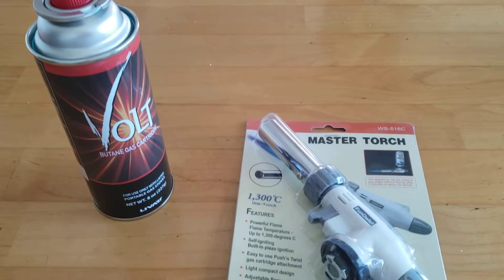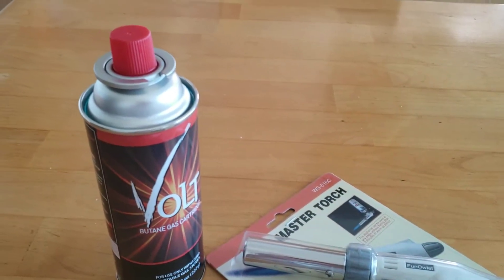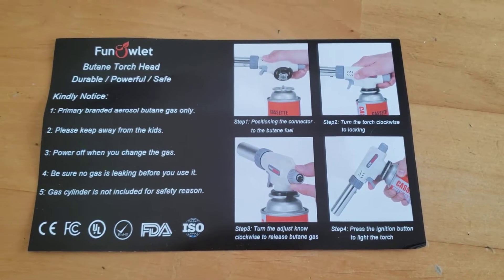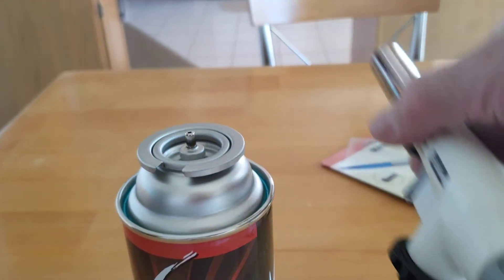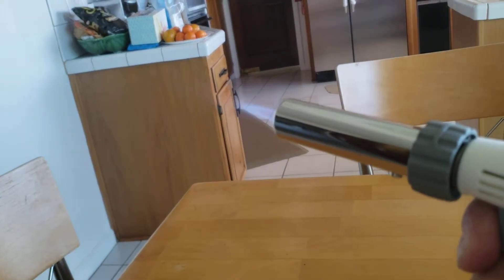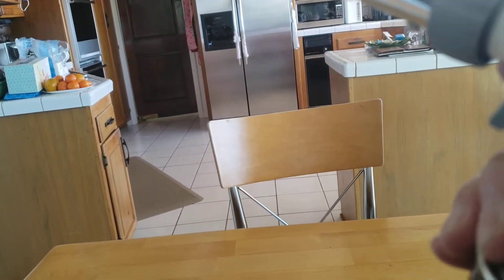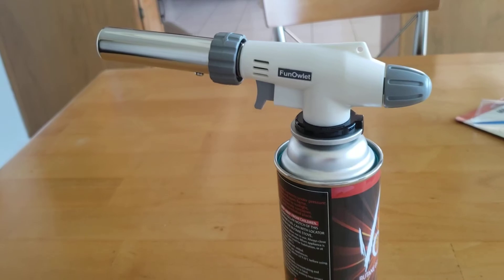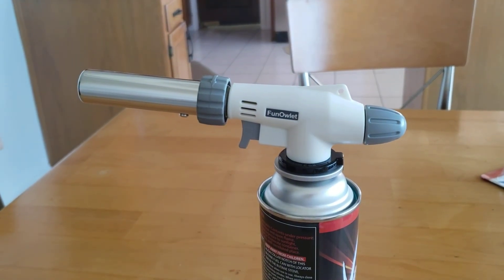Master Torch butane torch from Amazon $16, first use and impressions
Got this FunOwlet Master Torch butane torch to light up my pellet-burning Big Horn stainless steel wood fire pizza stove (which is coming and of course I will review it.) This torch is great and you don't even need a match to light it.